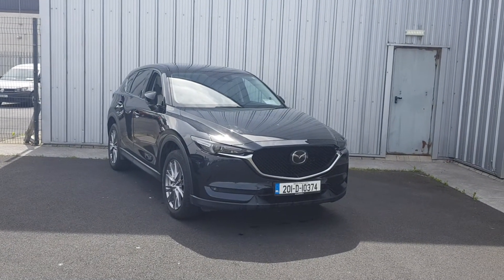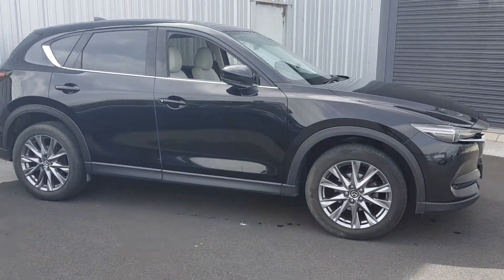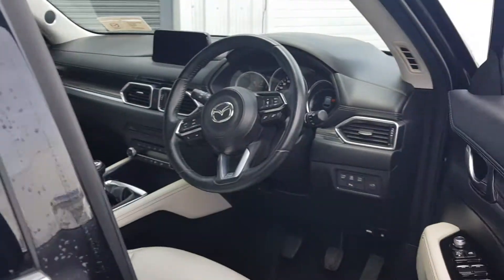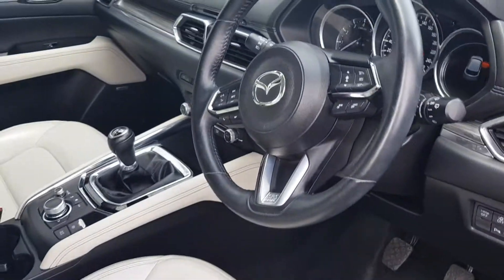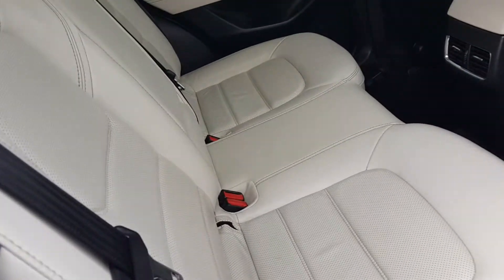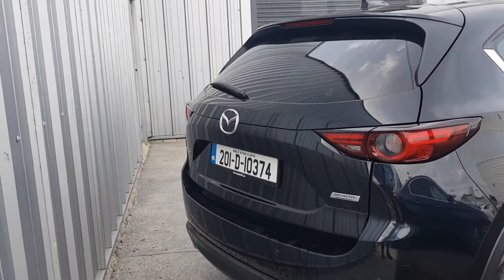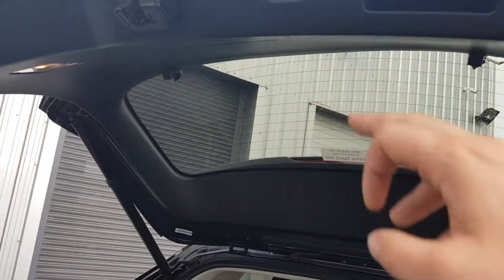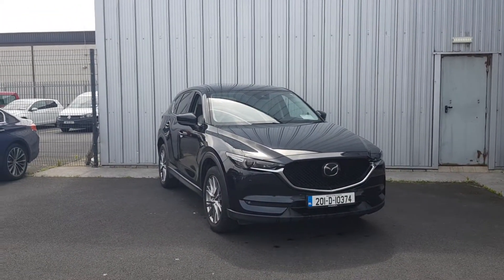201D10374 - 2020 Mazda CX-5 MAZDA CX5 2.0P PLATINUM STONE LEATHER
Here is a video of our 201D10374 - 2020 Mazda CX-5 MAZDA CX5 2.0P PLATINUM STONE LEATHER. Please contact SALESMAN NAME to arrange a test drive today.  Joe Duffy Group http 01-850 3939